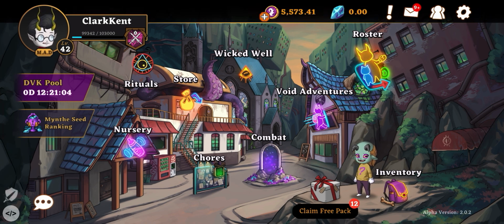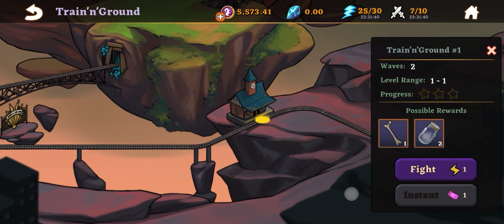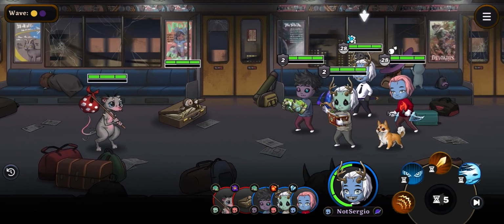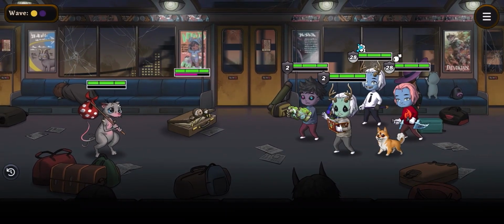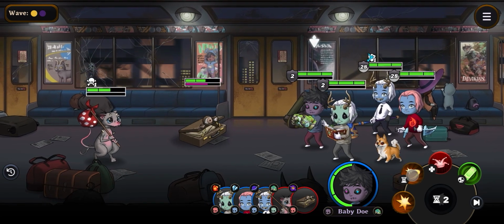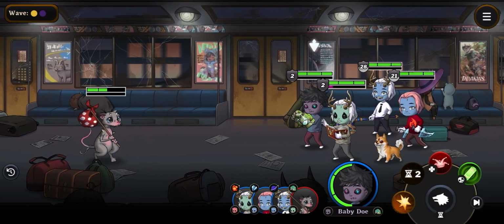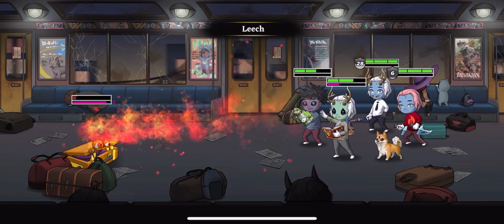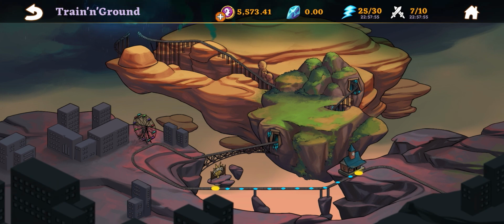Devikins - Phase 2 - Combat Gameplay Reveal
Devikins is a Play-To-Earn RPG mixed with character breeding game for iOS and Android, and fueled by crypto tokens and NFT characters. Devikins has an ever-expanding world with a player-first mentality. Each playable character in Devikins is a Non-Fungible Token (NFT), which means that each player is the sole owner of a wholly unique playable character in both the Devikins universe and real world. In addition, players can keep their collection of characters fresh and aim for the strongest, most competitive character possible via the breeding system.

Devicoin (DVK) is the utility token used as the main currency of Devikins, although these tokens aren’t ordinary game currency with no real-world value. DVK is a cryptocurrency that may be exchanged with other cryptocurrencies in the real world and eventually be exchanged using fiat currency.

A playable character is not only unique in their ownership. Due to the semi-infinite nature of the character creation algorithm and breeding gameplay, each character will have their own unique visual and combat attributes. Because of this, no character will look exactly like another. Players can experiment and renew their pool of unique characters by breeding the ones they own.

Further, players are able to purchase characters from the marketplace, and even make DVK by putting their own characters up for sale.